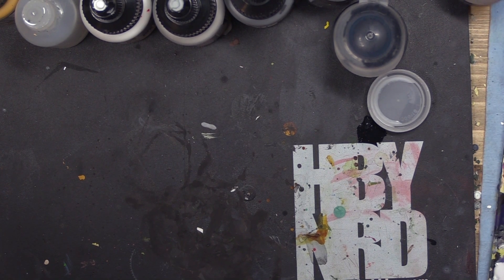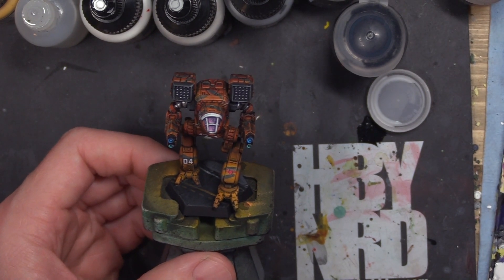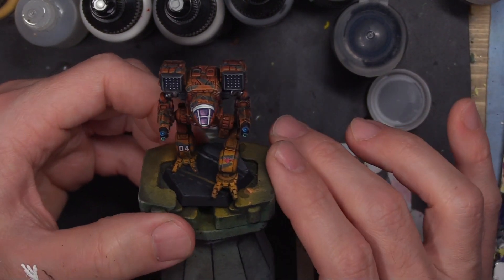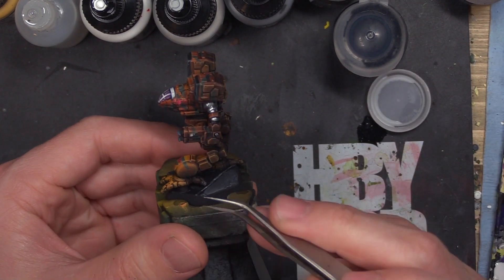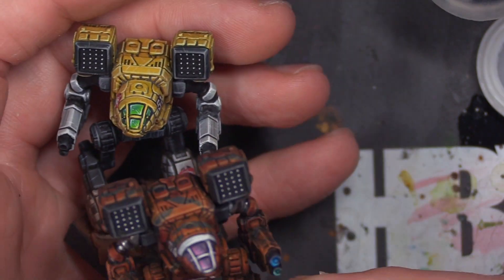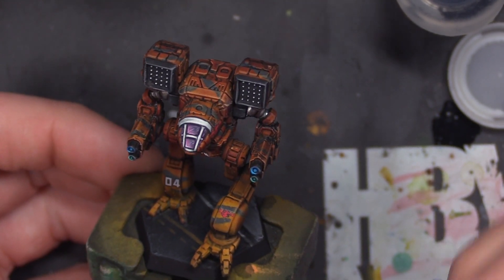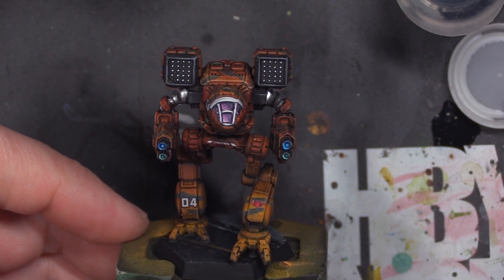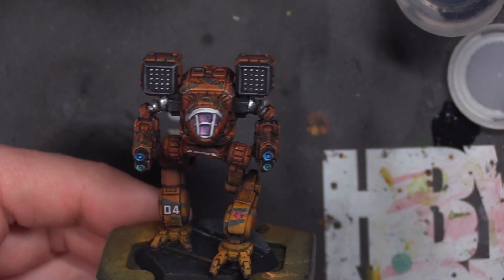Lets Paint Battletech: Gamma Galaxy Clan Wolf Mad Cat Ep. 6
Join me today as we take a look back and reflect on our painting journey towards completing the Gamma Galaxy Clan Wolf Mad Cat.